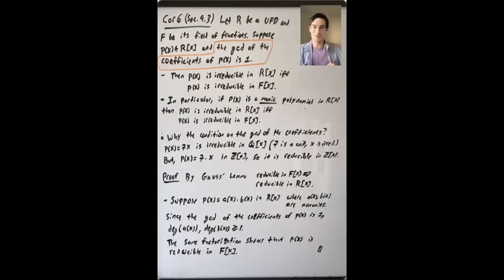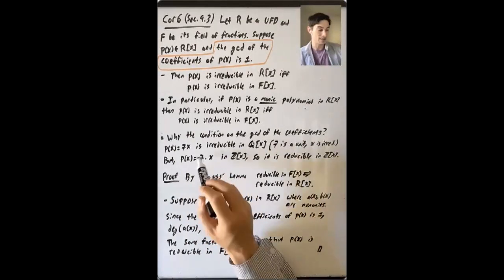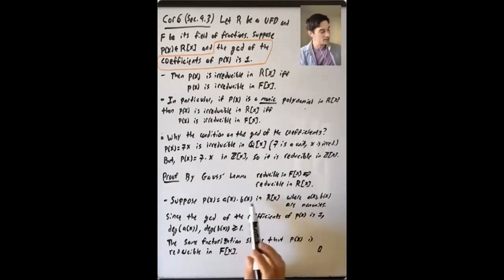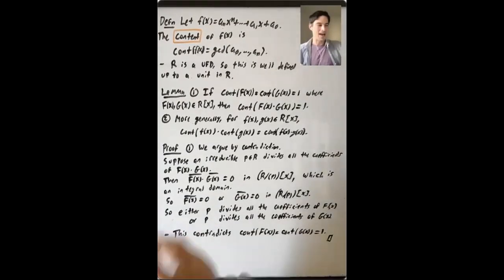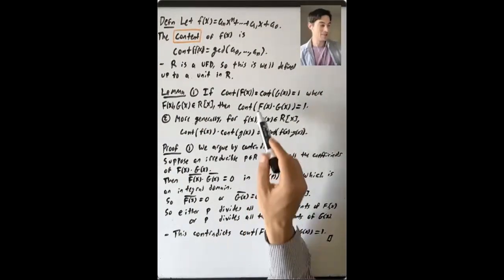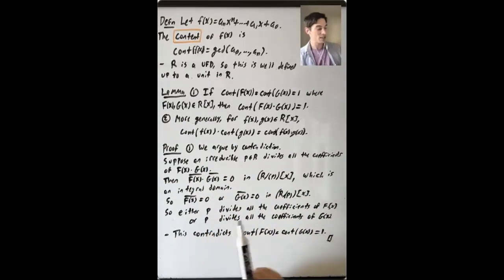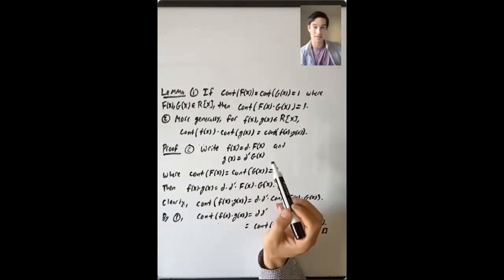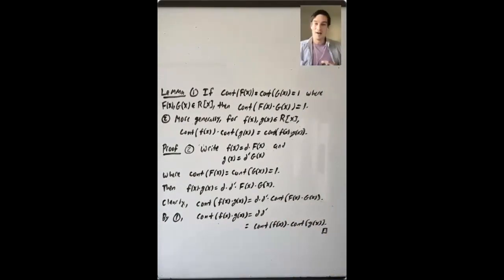The Content of a Polynomial (Algebra 2 Lecture 9 Video 2)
Lecture 9: We started this lecture by proving that if R[x] is a UFD then R is a UFD.  The main goal of the rest of this lecture was to prove the converse, that if R is a UFD then R[x] is a UFD.  Let R be a UFD and F be its field of fractions.  We proved Gauss' Lemma, which helps to explain the relationship between factorizations of a polynomial p(x) in R[x] and factorizations in F[x].  We defined the content of a polynomial in R[x] and proved that content is multiplicative.  We then proved the main result of this lecture.  At the end of the lecture we talked briefly about factorizations of monic polynomials in R[x] where R is an integral domain that is not necessarily a UFD.

Reading: In this lecture we closely followed Section 9.3 of Dummit and Foote.  The main difference is that Dummit and Foote do not define the content of a polynomial.  We gave the definition from these notes of Brian Conrad, and proved Lemma 1 given there.